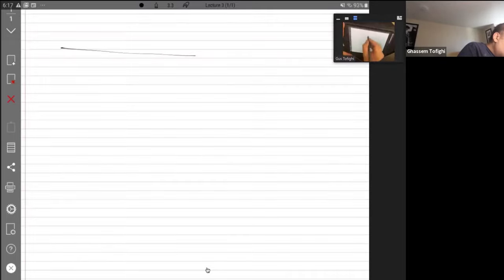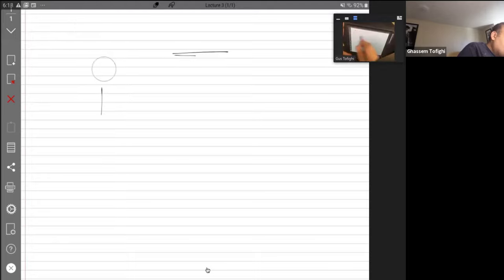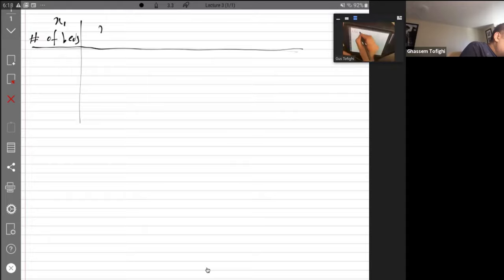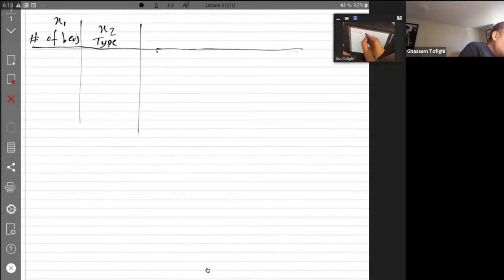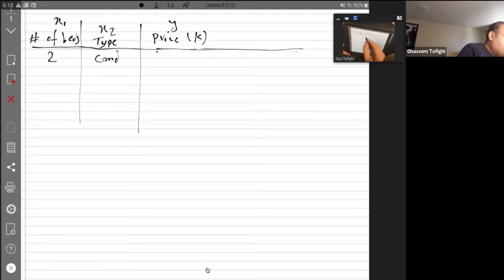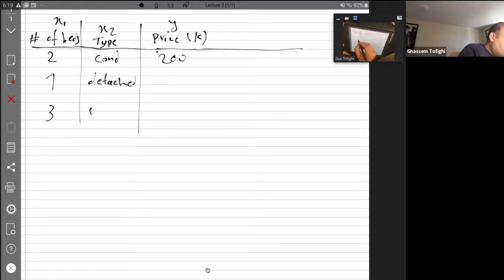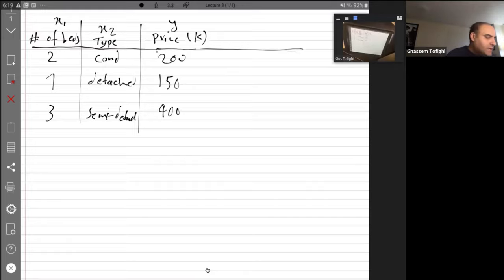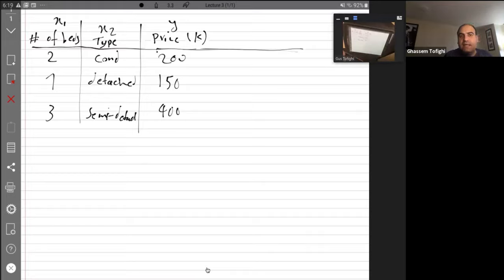Sample Setup Recording